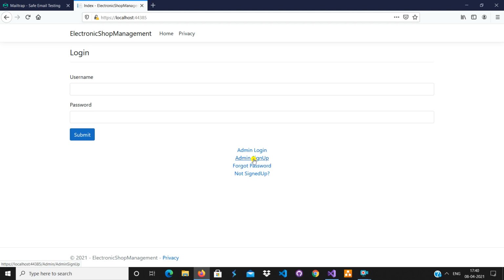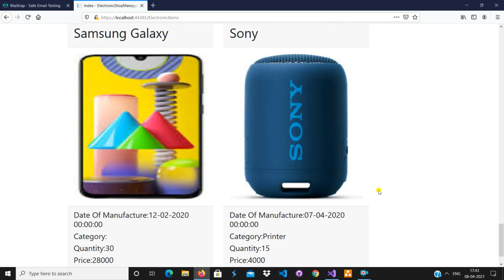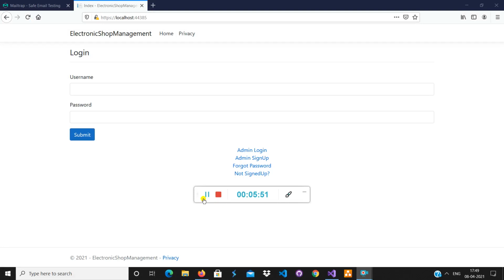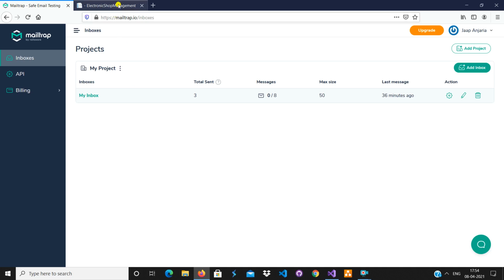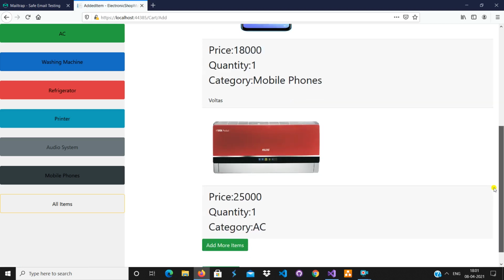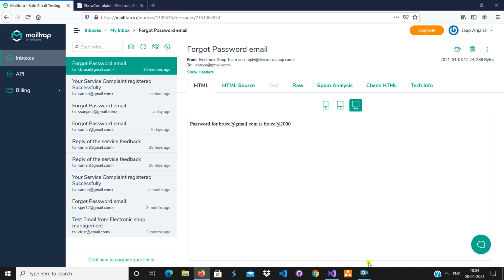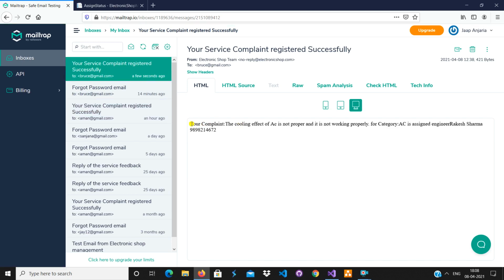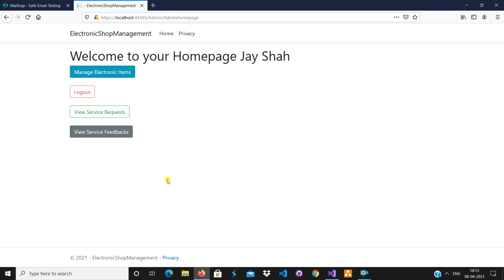Online Electronic Shop Management System by Jaap B Anjaria(CE004)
This is the .NET Core implementation of the online electronic shop Management System.